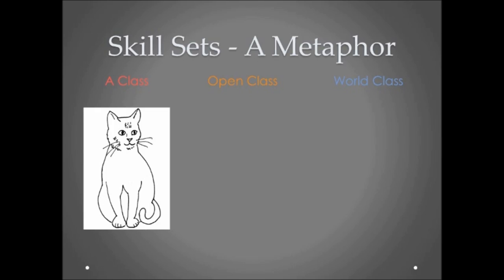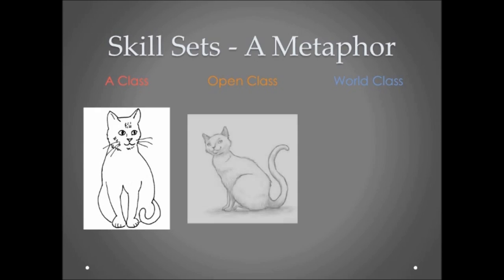Percussion Classification - Part 3